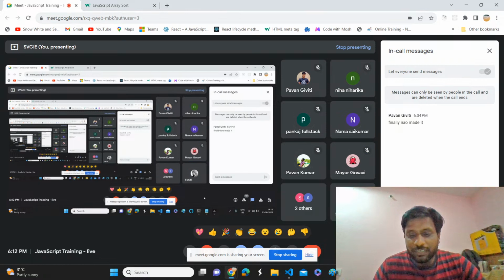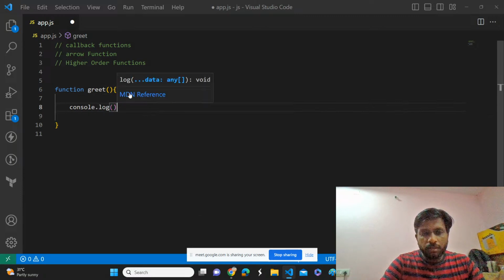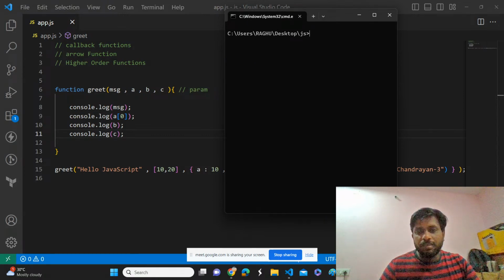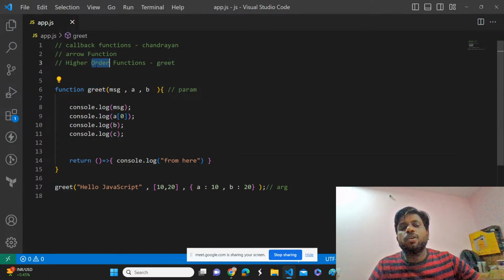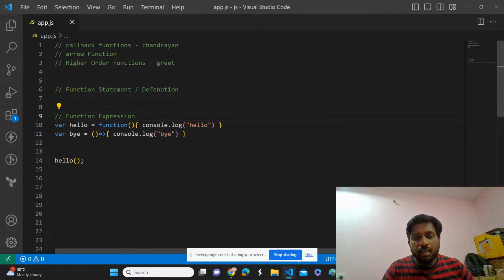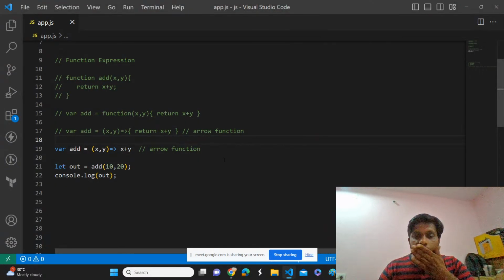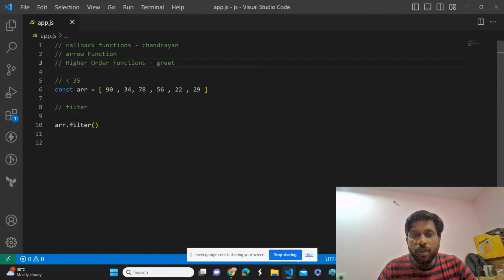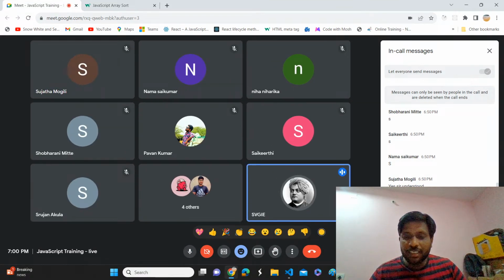Callback functions && Higher Order Function && Arrow function in JavaScript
JavaScript Training - live (6:00 pm – 7:00pm)
Google Meet joining info